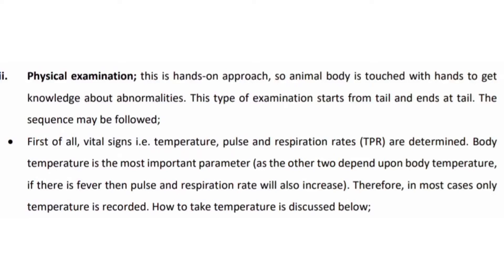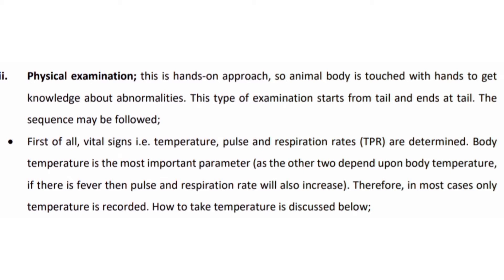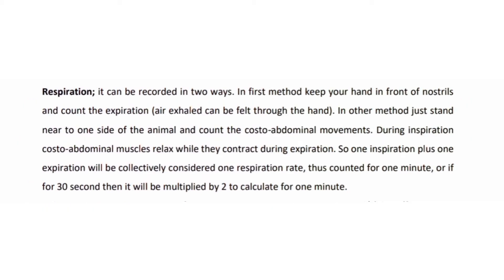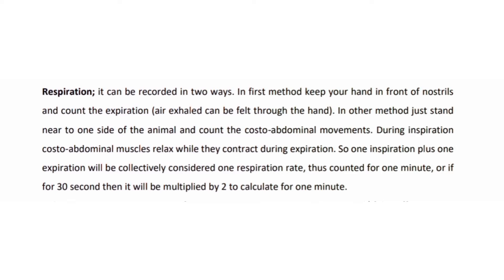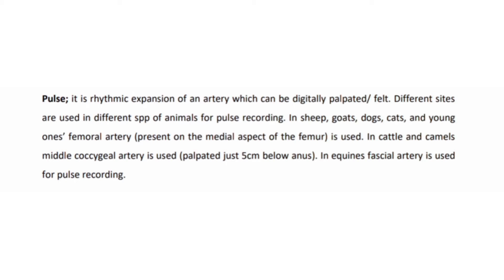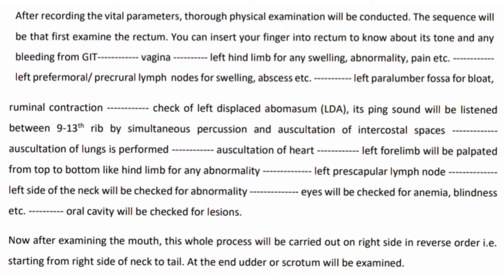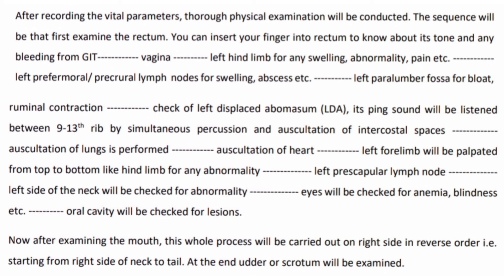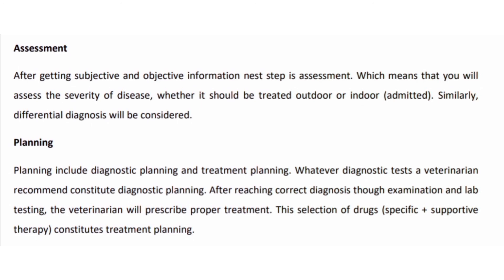Clinical Examination Part 2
Physical Examination/ Temperature/Respiration/Pulse/ Assessement/ Planning